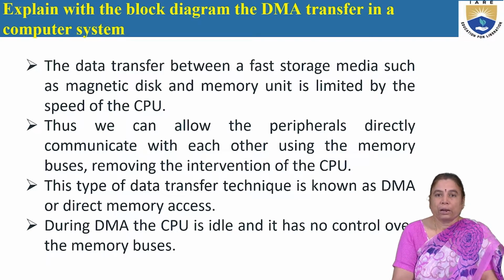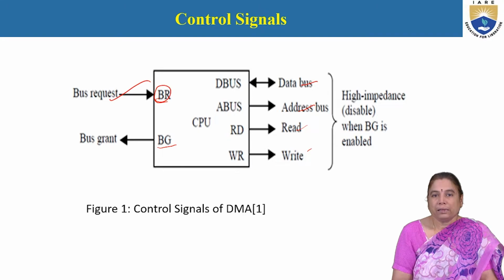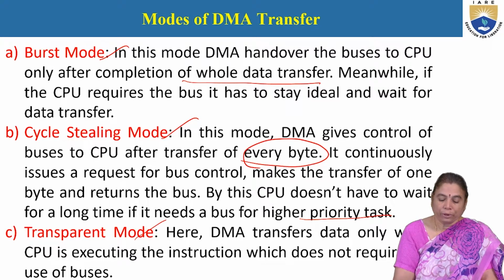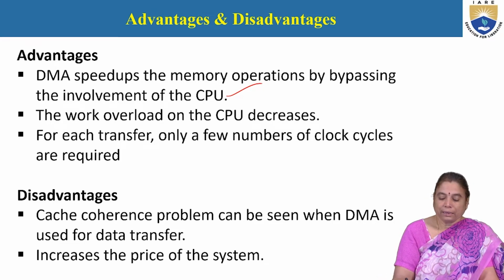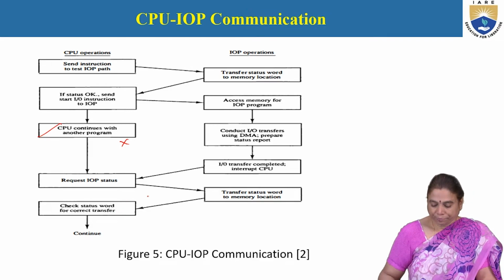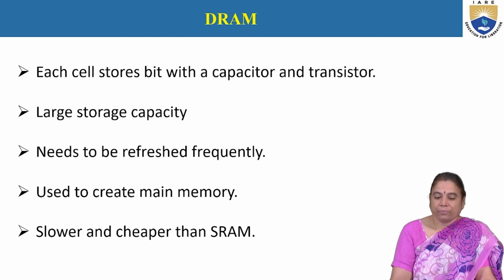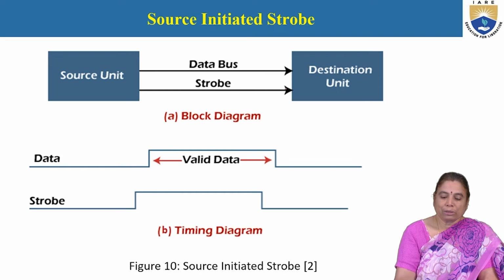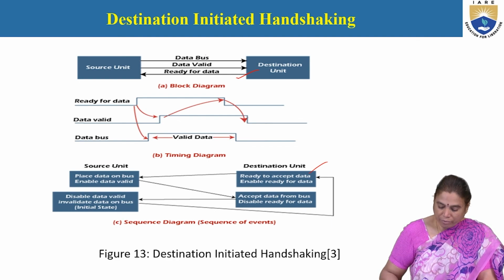Input output Organizations and Memory organization Tutorial Question by Dr. B J D Kalyani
Input output Organizations and Memory organization   Discussion on Tutorial Question  by Dr. B J D Kalyani | IARE

Telangana, India.